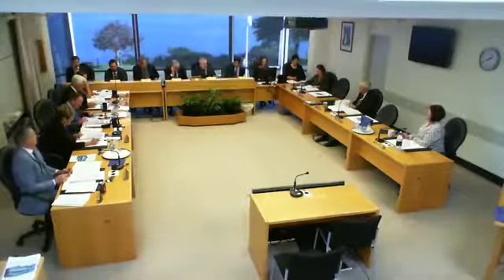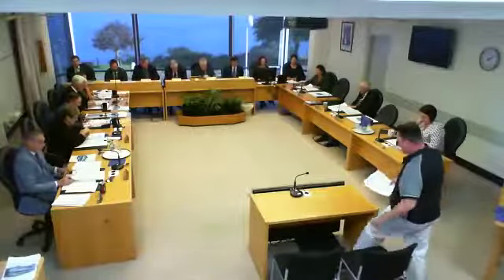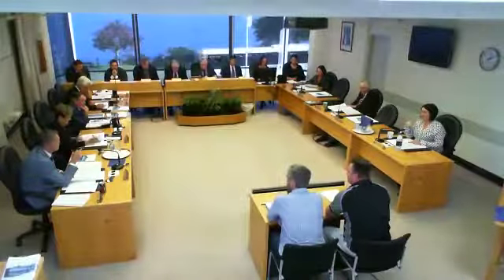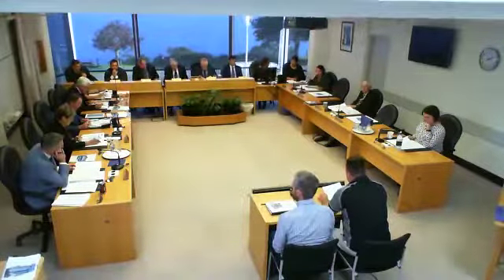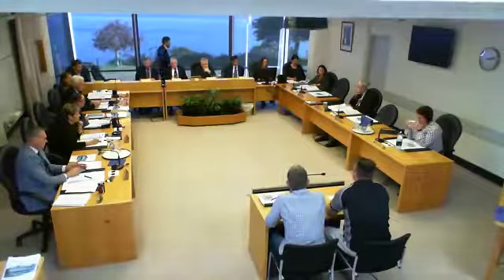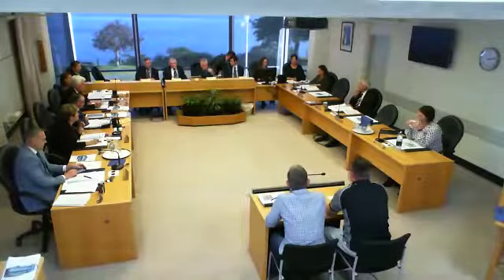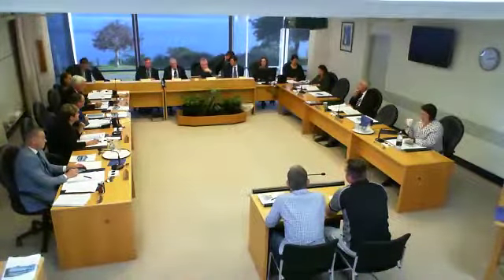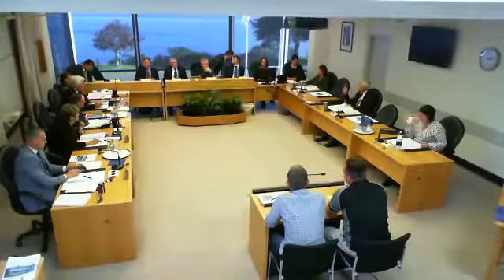2017.04.26 - Taupo District Council - CBD Upgrade Roberts and Ruapehu Streets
5.2. CBD Upgrade Roberts and Ruapehu Streets - Removal of Car Parks and Approval of Licence to Occupy

Taupo District Council consists of ten councillors and Mayor David Trewavas.  Representatives are elected to represent three wards, Taupo-Kaingaroa; Turangi-Tongariro and Mangakino-Pouakani.

A Council in tune with the needs of the community providing direction, leadership and support.

He Kaunihera kei te whai whakaaro i nga hiahia o nga tangata katoa. He mea arataki, hei tautoko, hei koi ake i a ratou.

taupo.yourcouncil.co.nz